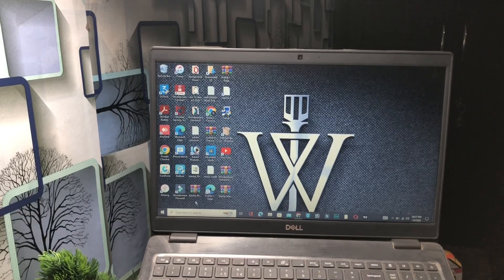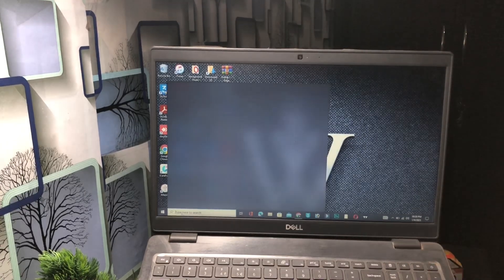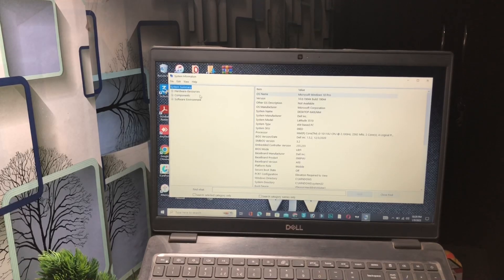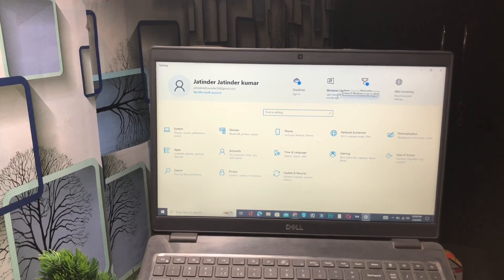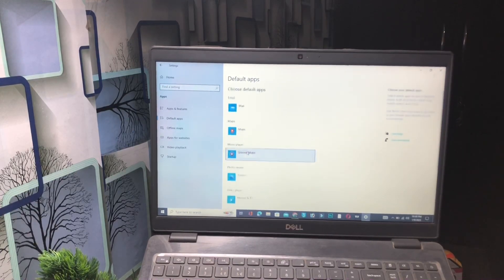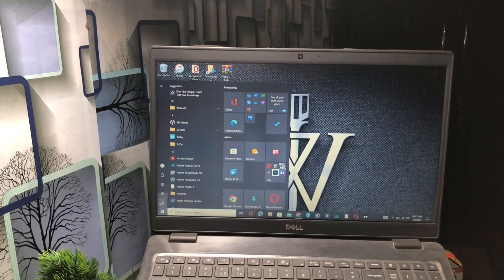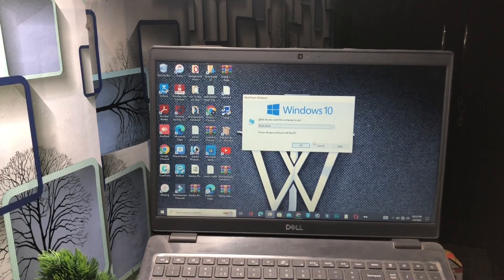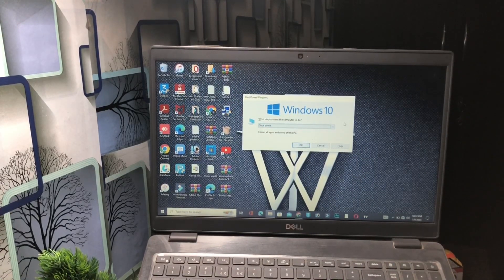how to fix roblox error code 268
:- Covered Queries in this video 👇
1.how to fix error code 268 roblox
2.how to fix error code 268 roblox krnl
3.how to fix roblox error code 268
4.roblox error code 268
5.fix error code 268 roblox krnl
6.fix error code 268 roblox (kicked out of server)

➤ Your Queries 🟢
1.how to fix error code 268 roblox
2.how to fix error code 268 roblox krnl
3.how to fix roblox error code 268
4.roblox error code 268
5.fix error code 268 roblox krnl
6.fix error code 268 roblox (kicked out of server)